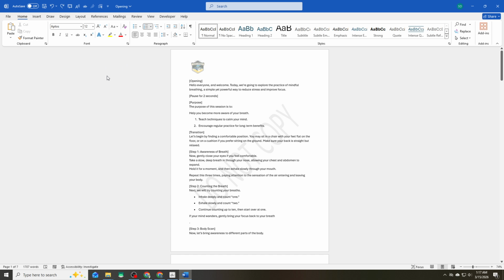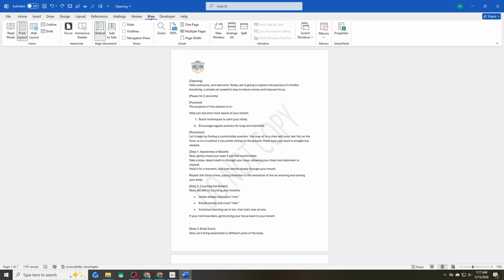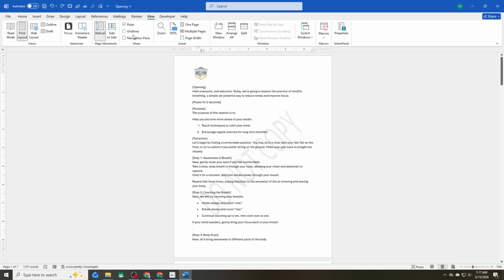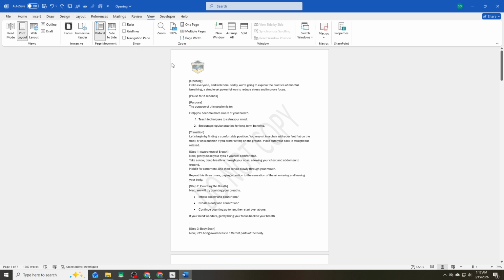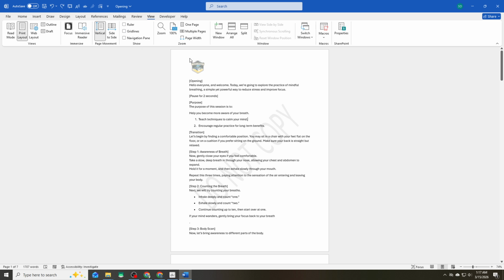How to Turn On or Off the Ruler in Microsoft Word [2026 Guide]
Struggling to navigate the ruler feature in Microsoft Word? In this quick and easy tutorial, we'll guide you through the steps to turn the ruler on and off, so you can enhance your formatting skills and streamline your document creation process. Whether you're working on a report, essay, or letter, mastering this simple tool can make a big difference in your layout and presentation.

By the end of this video, you'll confidently toggle the ruler for precise alignment and spacing in your documents.